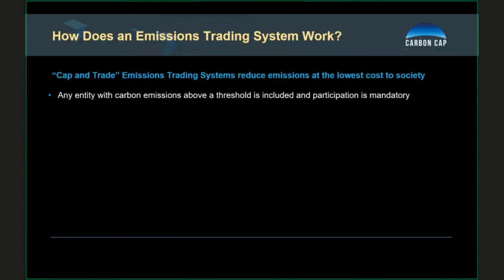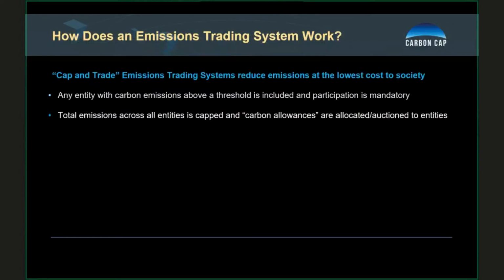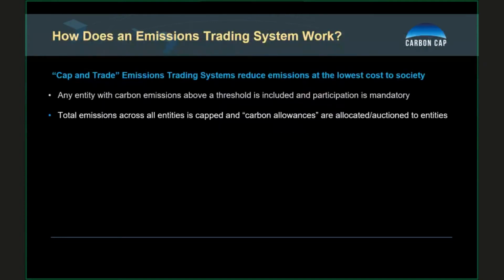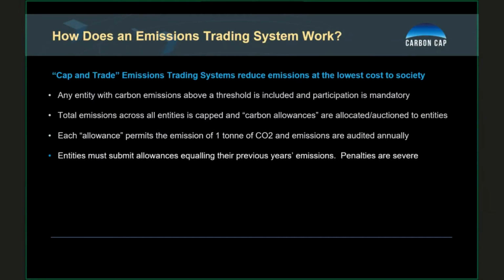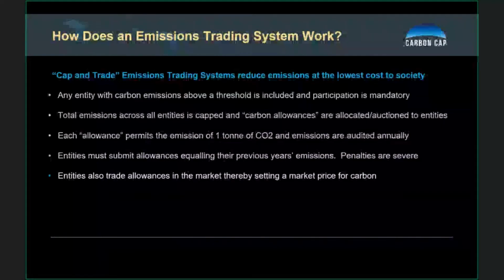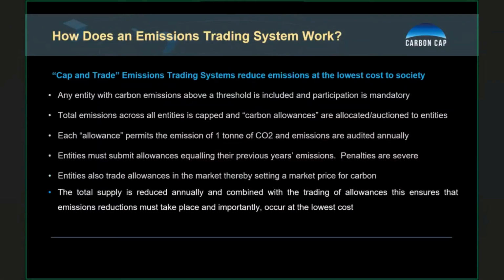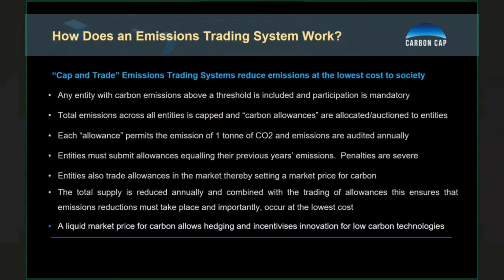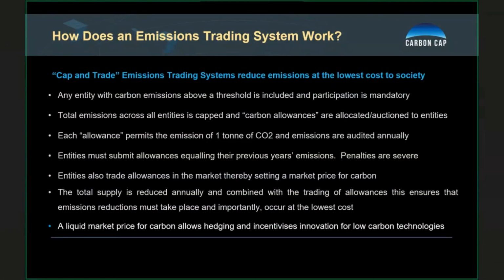Cap & Trade Part 1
Carbon Cap Management LLP is an appointed representative of Thornbridge Investment Management LLP which is authorised and regulated by the Financial Conduct Authority (“FCA”) in the United Kingdom and appears on the FCA register under no. 713859. Thornbridge Investment Management LLP is also registered as a Commodity Pool Operator with the Commodity Futures Trading Commission and a Member of the National Futures Association under ID 0534444. Past performance is not necessarily indicative of future results.